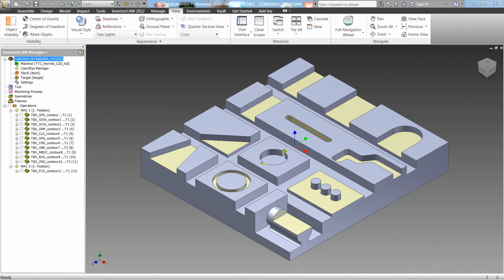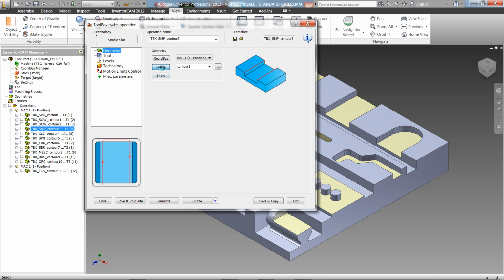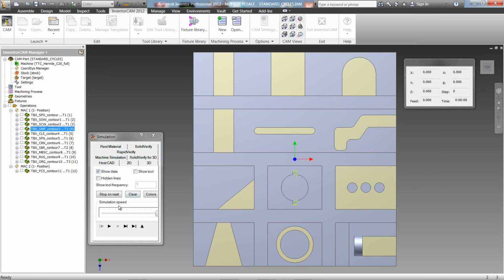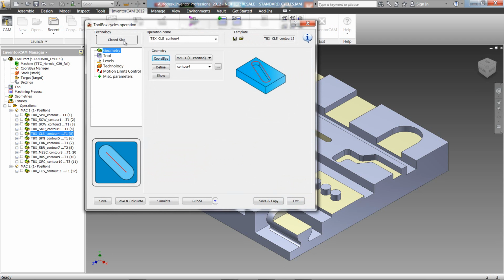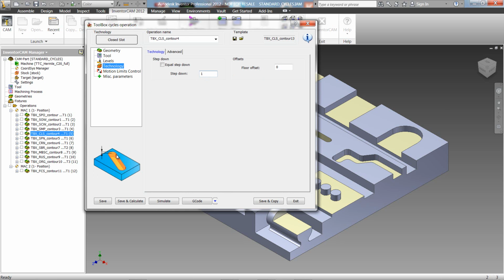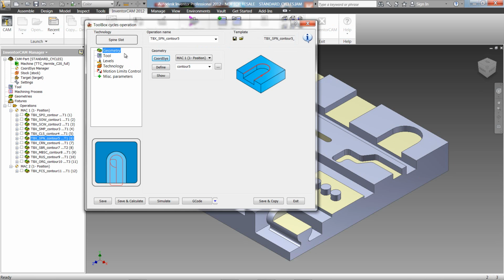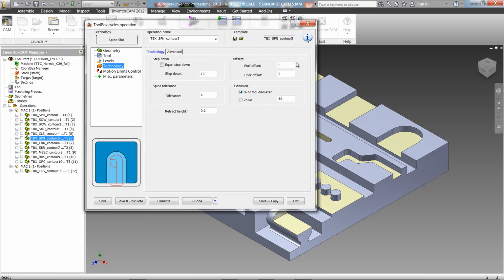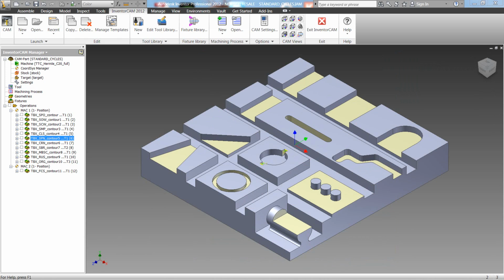Tool Box Part 2.wmv